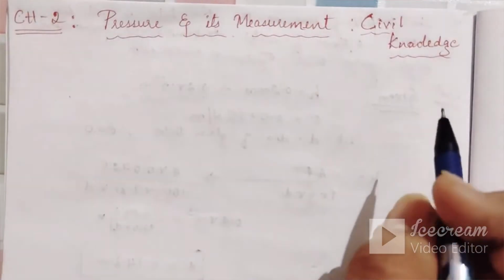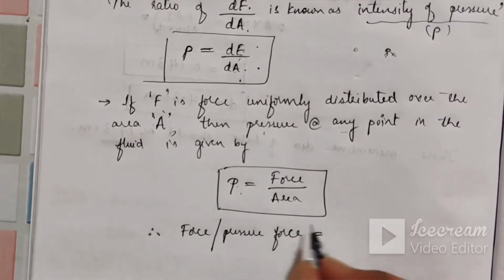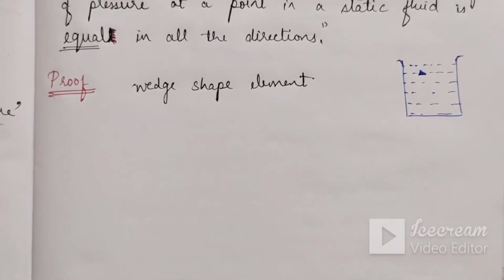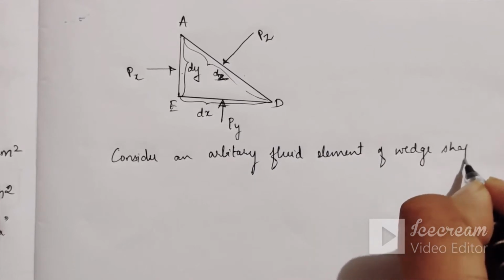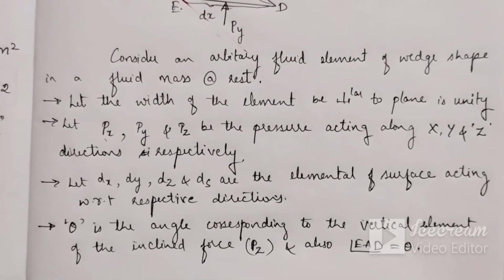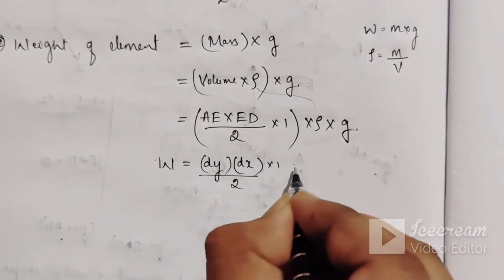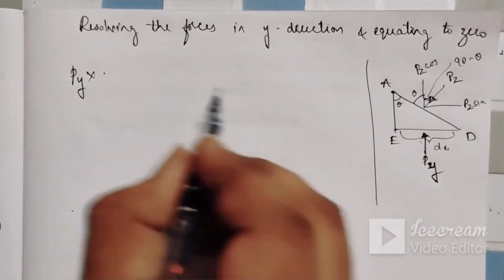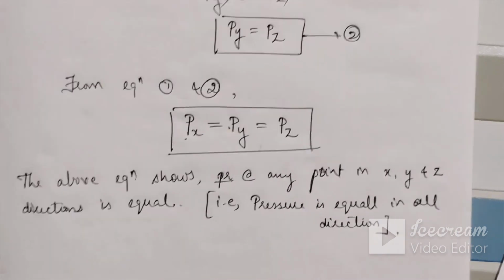Fluid Mechanics 18CV33 / Module 1.9 / By Prof. Manjunatha S